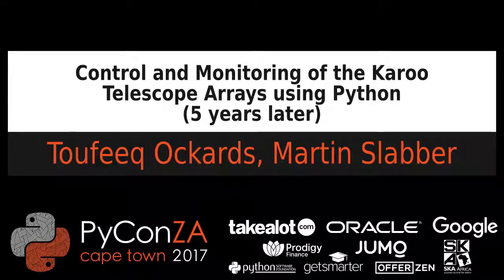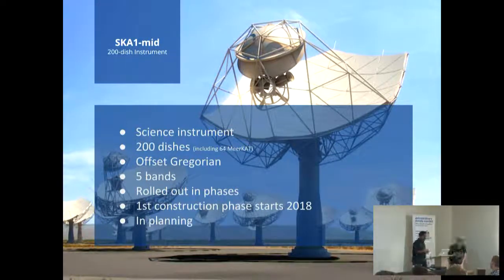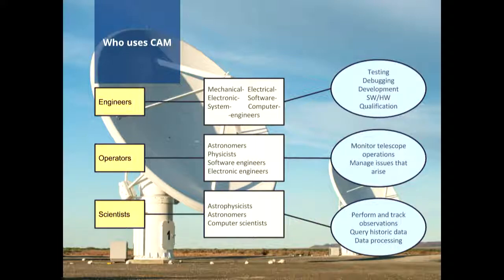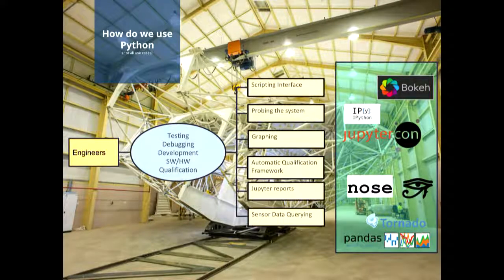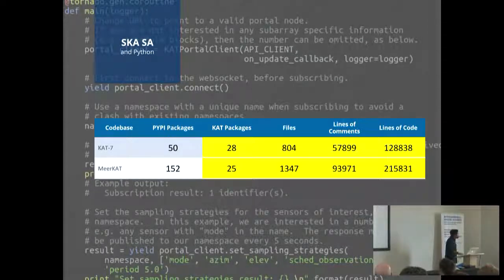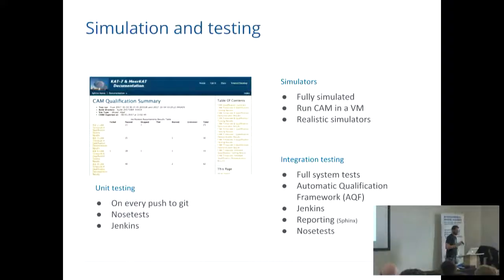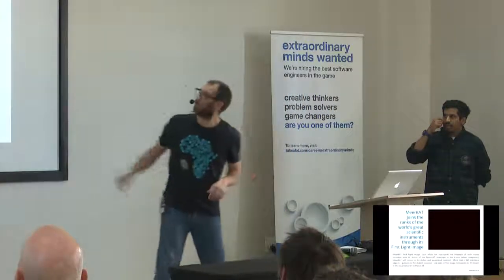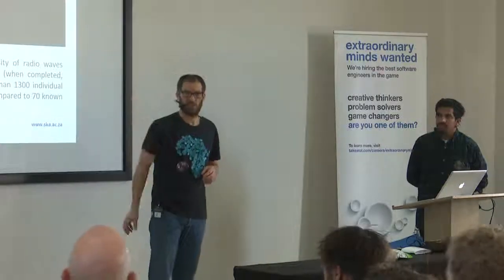Control and Monitoring of the Karoo Telescope Arrays using Python (5 years later)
Toufeeq Ockards, Martin Slabber
In 2012 the The SKA SA Control and Monitoring (CAM) gave a talk at PyConZA and it can be viewed at this [Youtube Video] and more info at [PyConZA 2012 link]

5 years later, Python is still used for Controlling and Monitoring of this world-class instrument, that is on its path to being the most sensitive radio telescope in the southern hemisphere. The 64 dish array completion is around the corner and we take a look back at the last 5 years and our time with Python.

Who is your audience?
\- The general audience. It should interest all the attendees.

What will they get out of it?
\- Insight into the use of Python in a Large Experimental Physics Control System.

What will you cover?
\- Overview (SKA vs MeerKAT vs KAT-7)
\- Why SKA SA chose Python
\- How and where Python is used at SKA SA.
\- Description of the Control and Monitoring problem domain (what we monitor &amp; control, data volumes)
\- Architecture of the CAM subsystem (KATcp, proxies, monitors)
\- Some of the lessons learnt over the last 5 years using Python.
\- Overview of Control interfaces
\- Live demo
\- astronomy images produced by MeerKAT